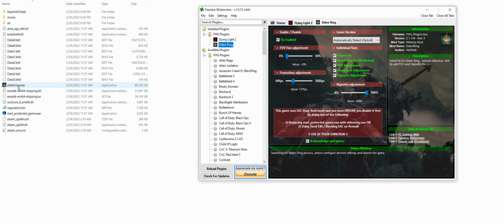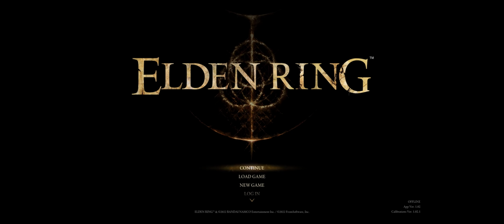Elden Ring - How to play Ultrawide & Unlock the FPS - Flawless widescreen guide.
I'm just getting started with the PC version of Elden Ring but I found that flawless widescreen has been updated to allow ultrawide and also uncap the FPS.

Some of my favorite hardware and tools I use for gaming.
ELDEN RING Shadow of the Erdtree
META Quest 3
PlayStation 5
PlayStation DualSense Edge
Gigabyte GeForce RTX 4080 Gaming OC
Intel Core i9-13900KF
Legends Ultimate Arcade
Some good Flash Drives for Legends Ultimate / Batocera
Samsung SSD (1TB or 2TB)
Samsung Flash Drive (256 GB)